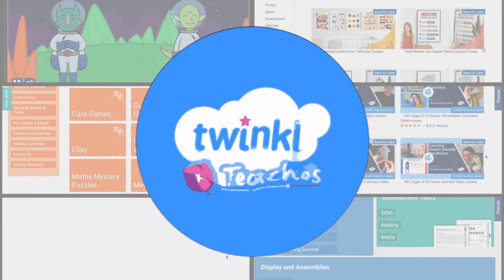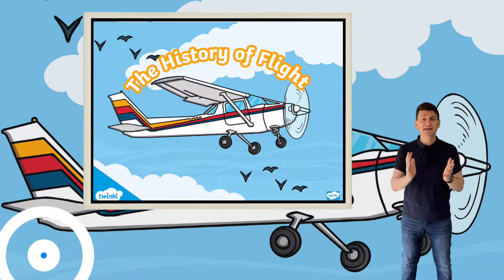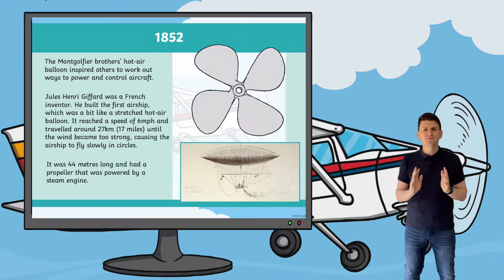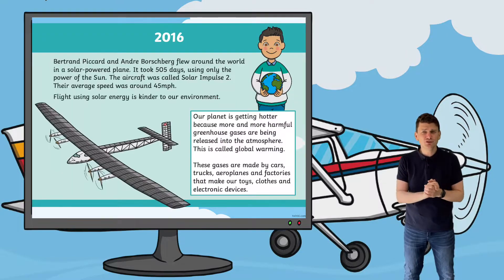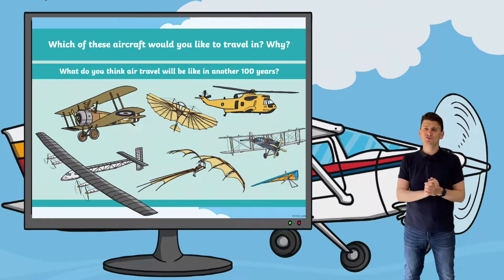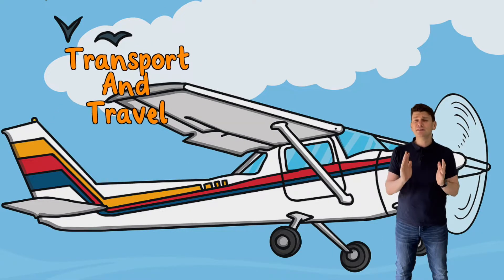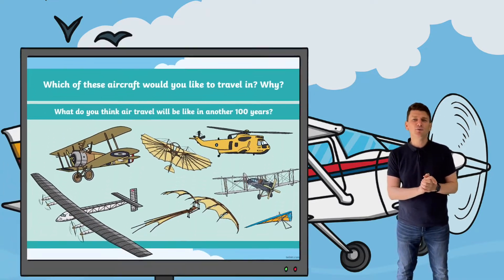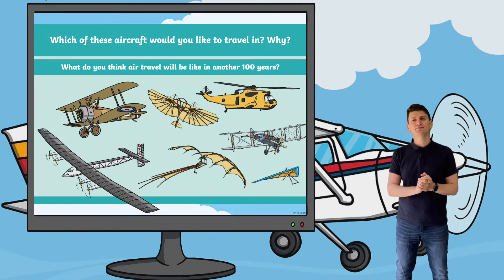KS1 The History of Flight Information PowerPoint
Use this amazing KS1 The History of Flight Information PowerPoint to help your children learn all about flight.

The slides take us through the history of flight - all the way from 1490 to the present day. Each of the slides contains beautiful illustrations or photographs and key information to really engage and inform your children about the history of flight.

Children will learn about the invention of the hot-air balloon, the airship, a glider and the resource even includes information about the first human being, Yuri Gagarin, to travel to space.

In this video, Twinkl teacher Mat talks us through how to use the resource so you and your children get the most out of it.

0:00 Introduction
0:28 What will children learn?
0:50 Discussion points